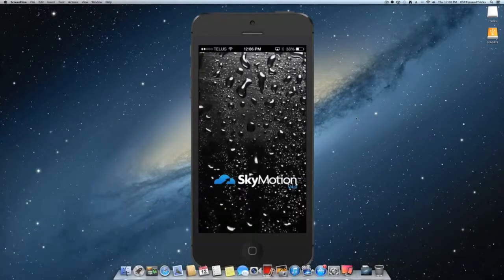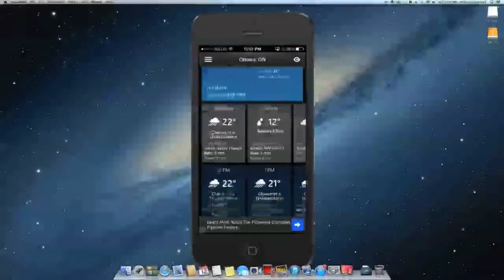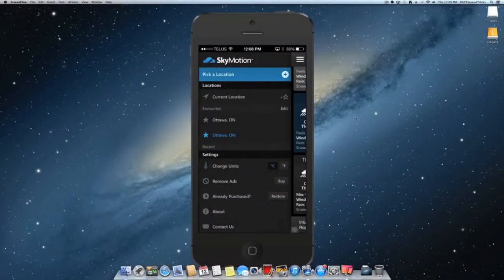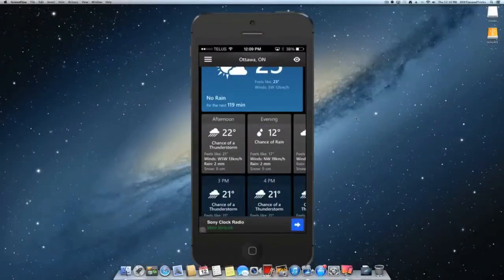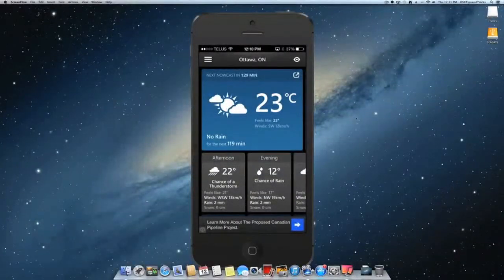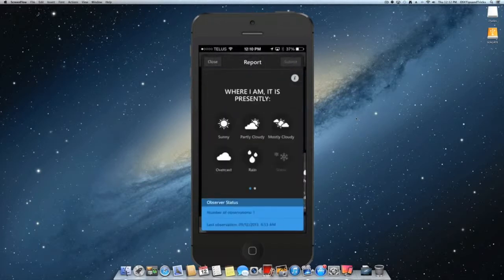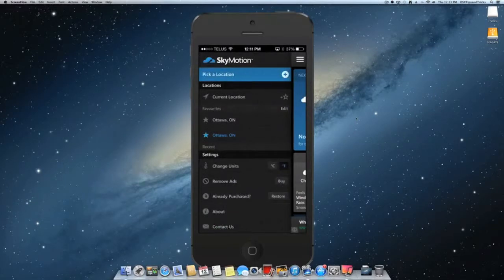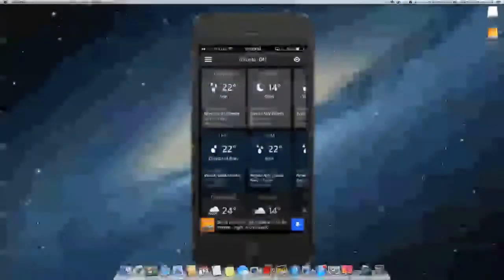SkyMotion - iOS App Review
Video review of the new radar and crowd sourced accurate weather and precipitation app for iOS, SkyMotion.

Visit us at osxtipsandtricks.com for all your iPhone and Mac news, tips, tricks, and app reviews!